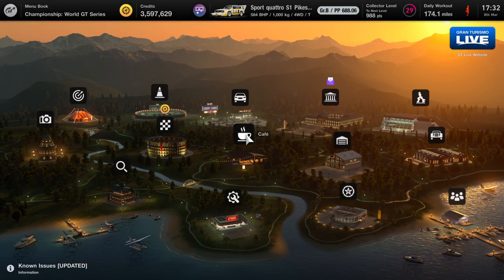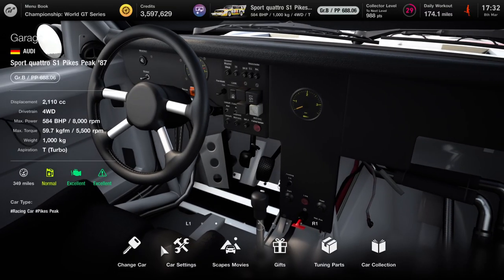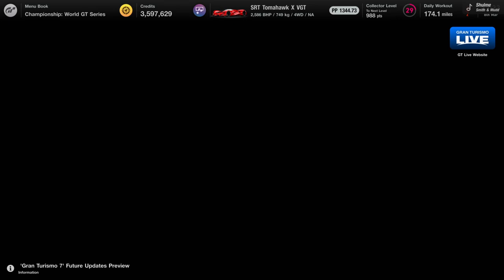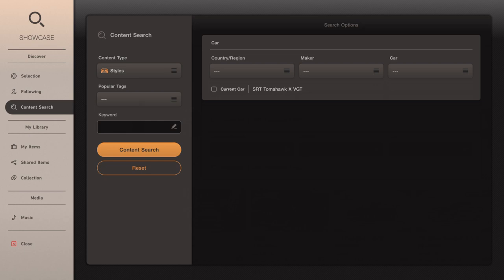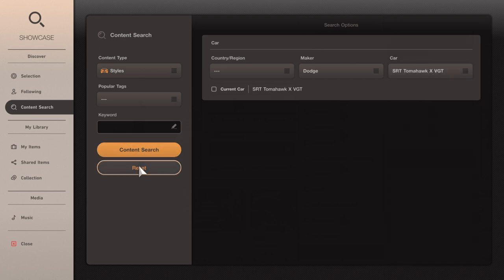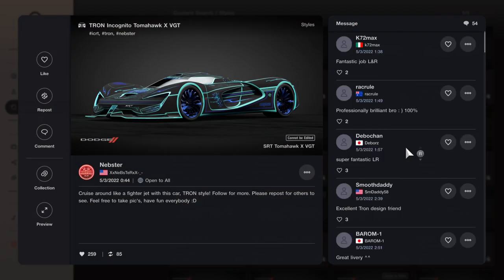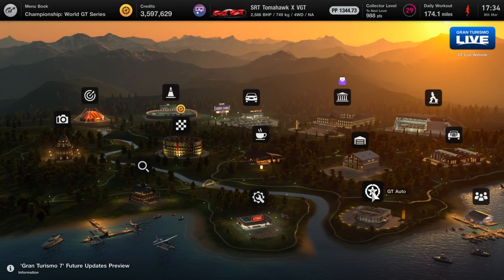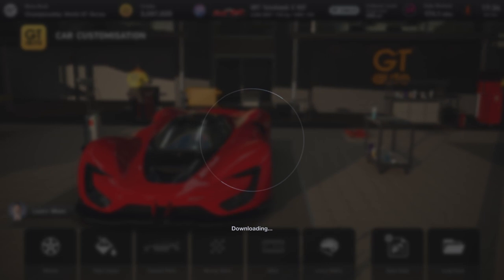Gran Turismo 7 - How To Download Other Players Car Liveries (GT7 How To Use Other Players Liveries)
In Gran Turismo 7 you can download other players car liveries in game if you cant make your own like me.